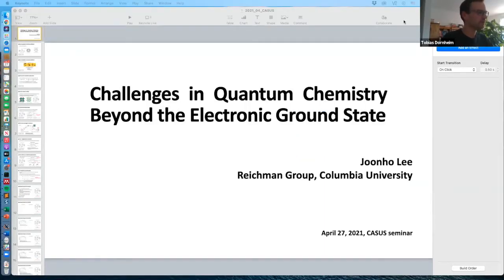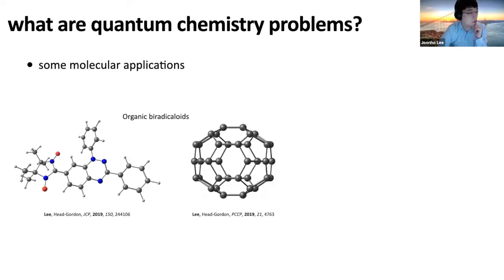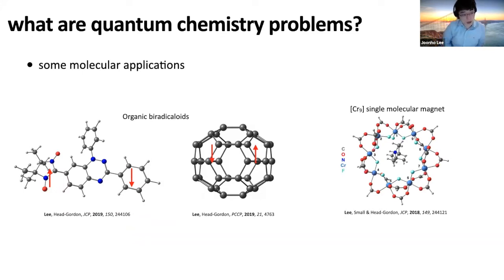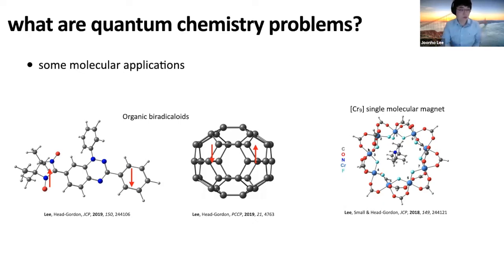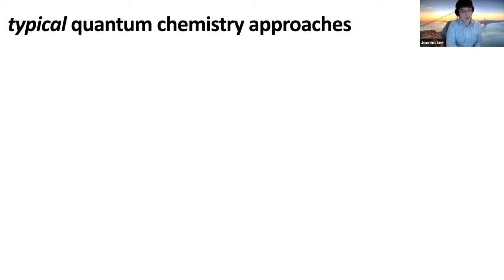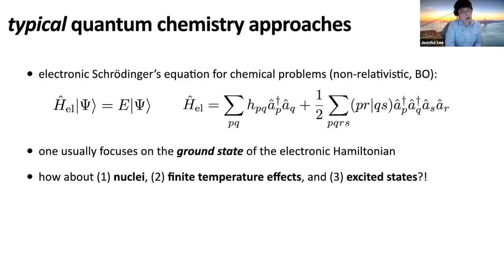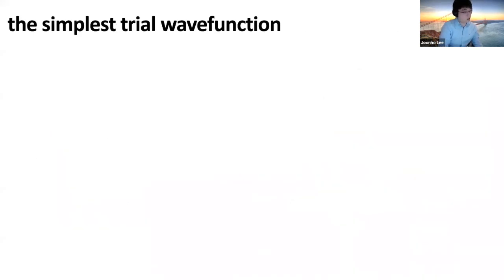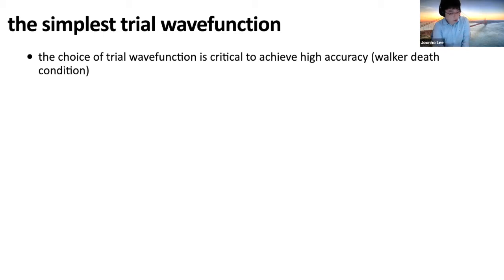Institute Seminar | Joonho Lee | 2021.04.27 | 1/2 Presentation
TITLE
Challenges in quantum chemistry beyond the electronic ground state by Joonho Lee, Columbia University

ABSTRACT
The development of quantum chemistry tools has been focused mainly on the electronic ground state within the Born-Oppenheimer approximation. Over the past few years, several research groups have extended the ground state electronic quantum chemistry methods to finite temperature as well as coupled electron-phonon systems. In this talk, we will discuss how these generalizations are achieved within the framework of auxiliary-field quantum Monte Carlo (AFQMC). We will discuss the performance of AFQMC for the uniform electron gas in the warm-dense regime as well as for the Hubbard-Holstein model with various electron-phonon coupling strengths. Lastly, if there is enough time, we will discuss a general strategy for AFQMC to compute spectral functions to access excited state information without analytic continuation.

Untermarkt 20
D-02826 Görlitz